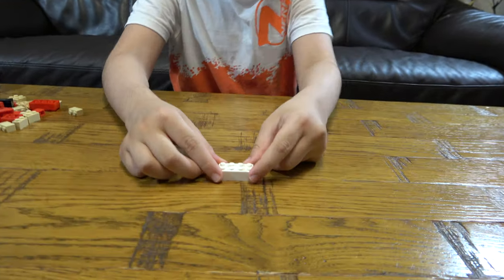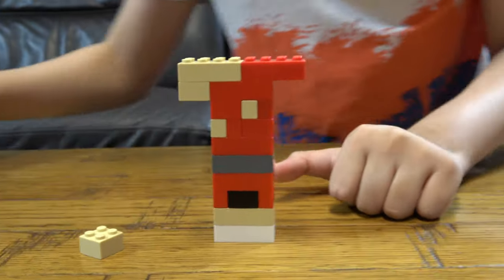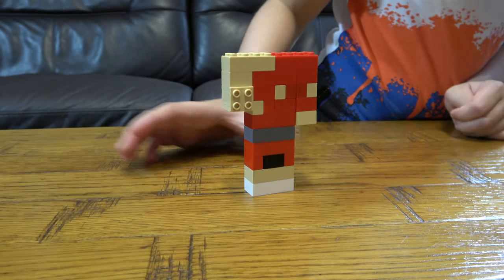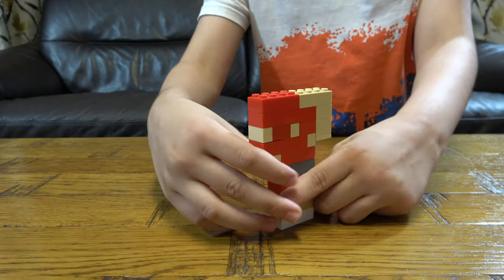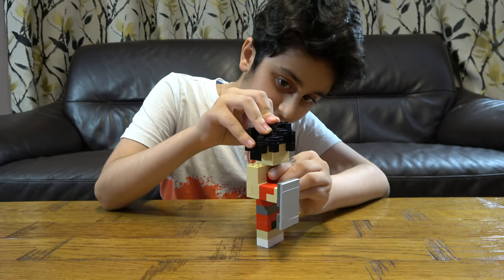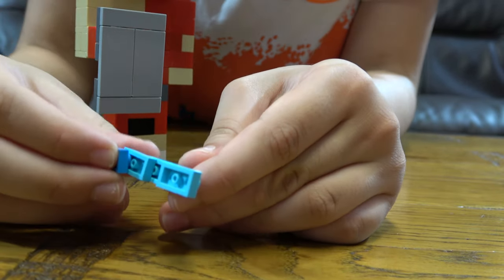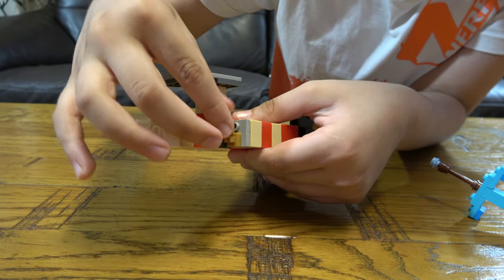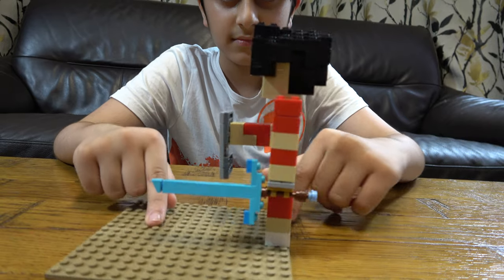Building a Lego Minecraft Demon Kai with a Diamond Sword and a Shield in 4K